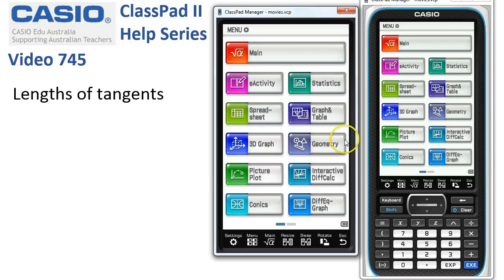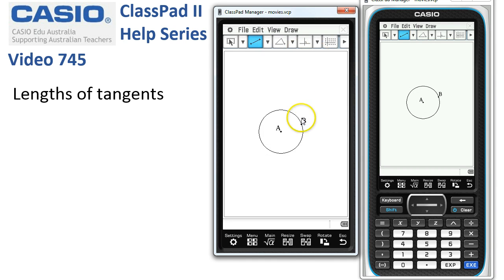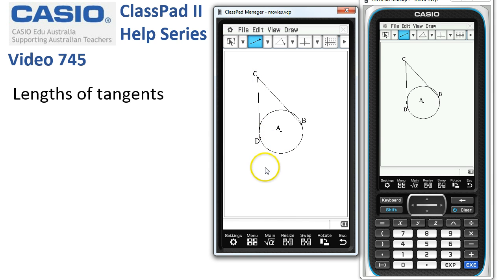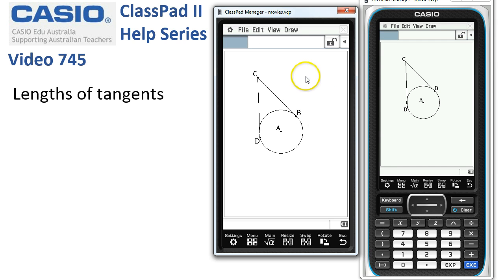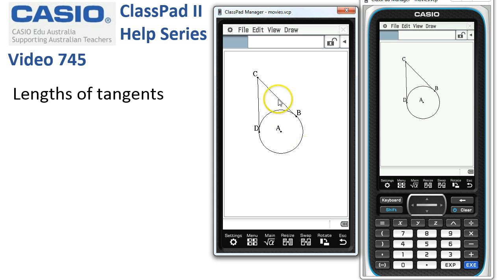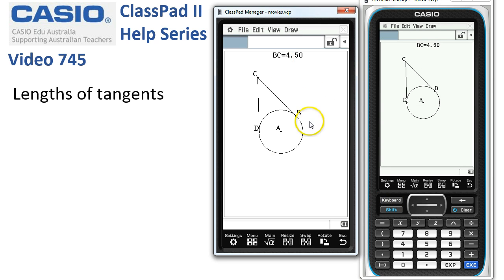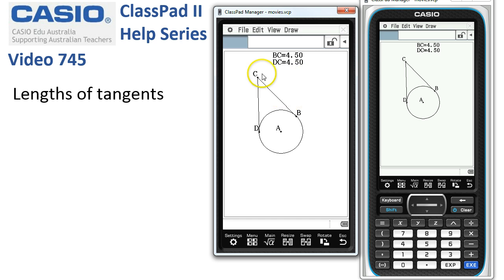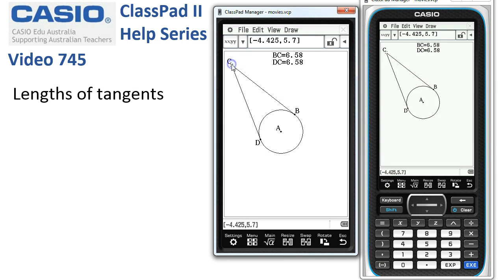ClassPad Help 745 - Lengths of Tangents